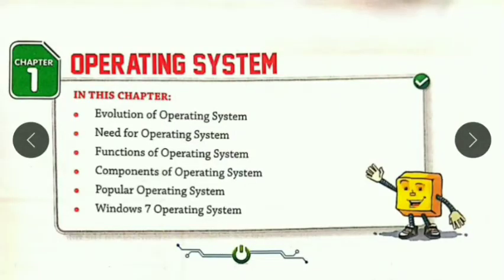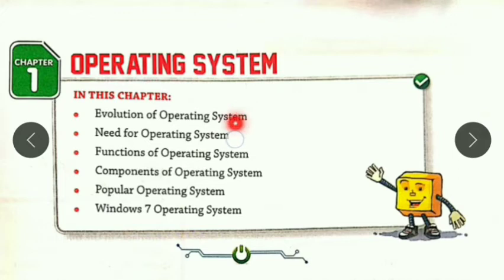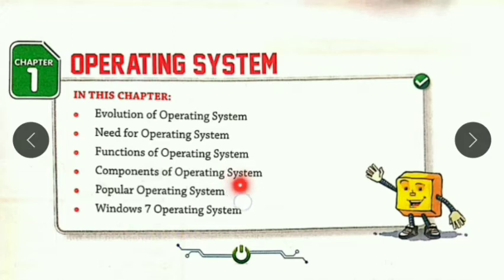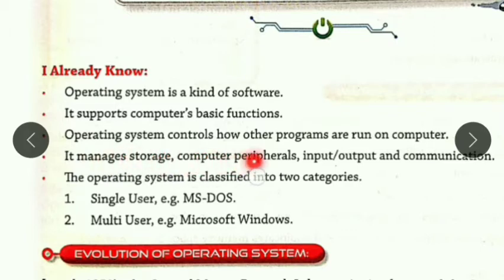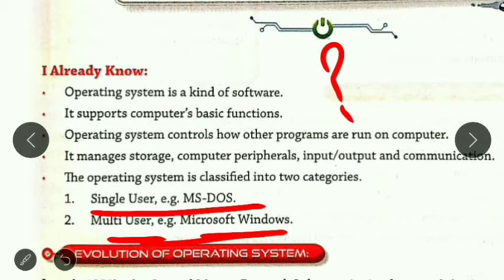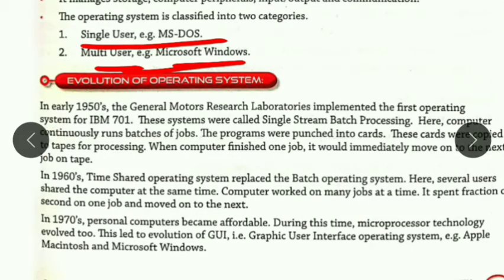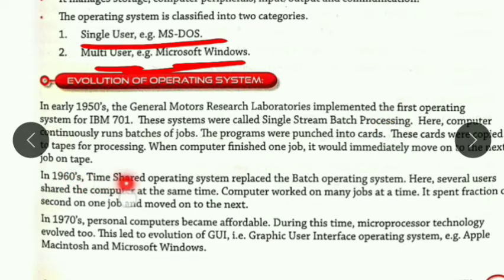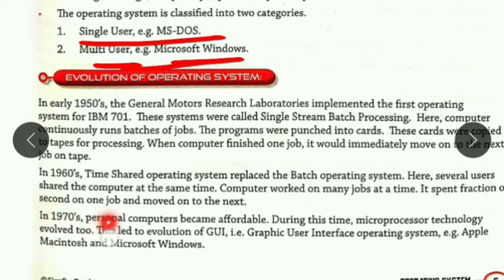Std 7: subject:Computer: operating system (part 1)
Evolution of operating system and need of operating system